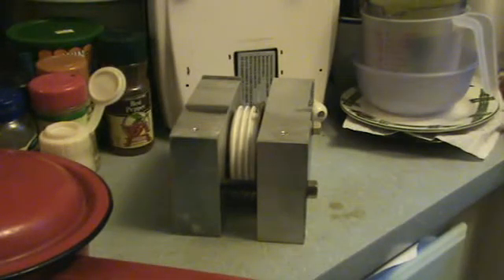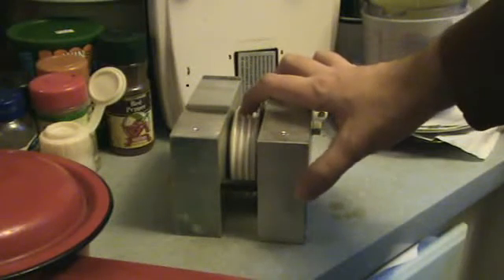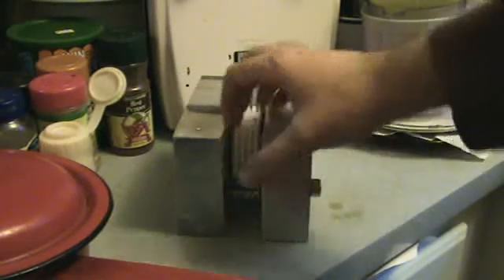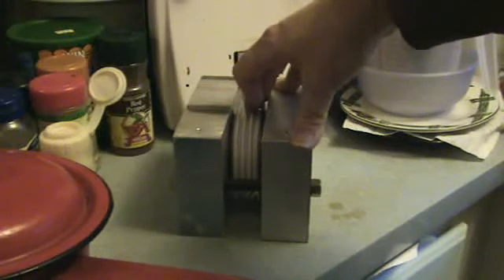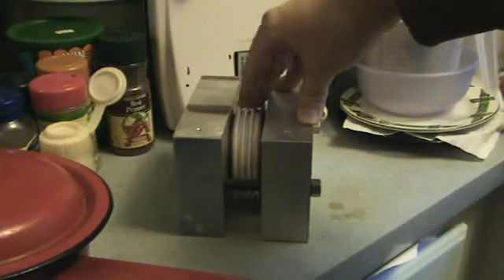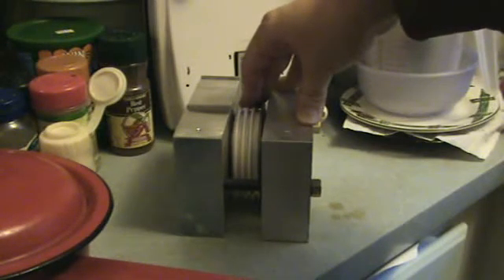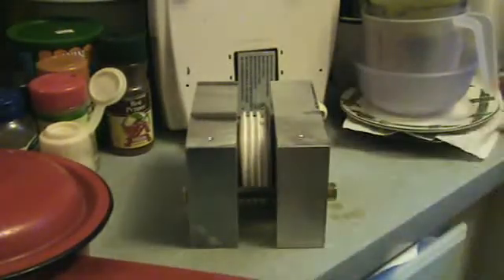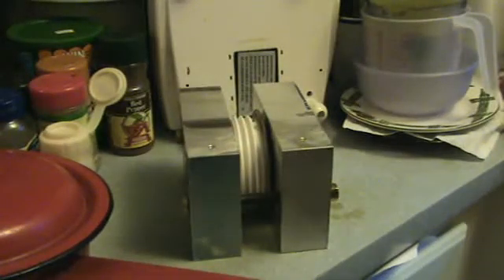High Energy Electronics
Just how big do electronics get?